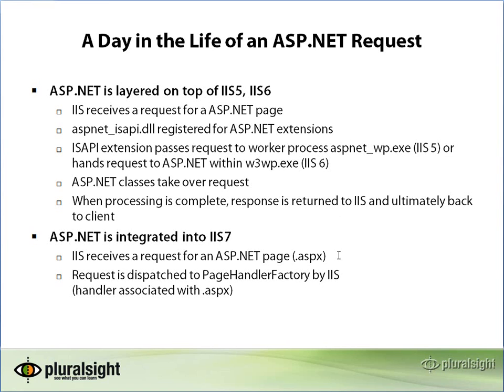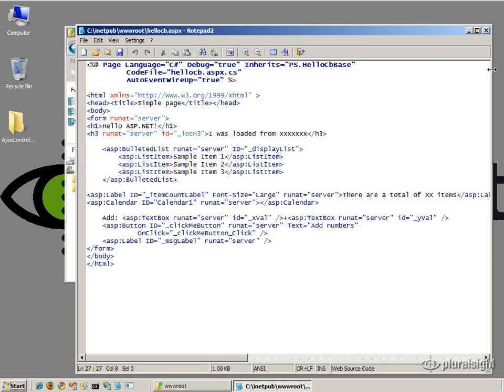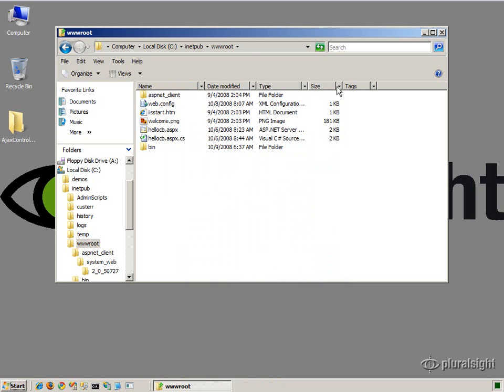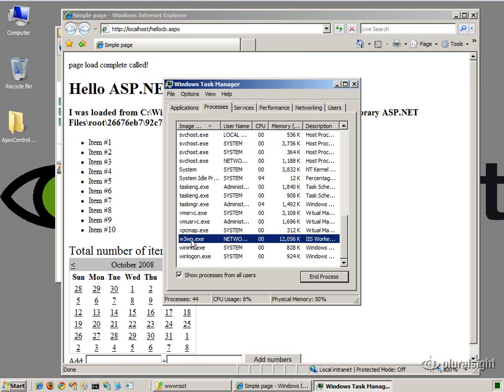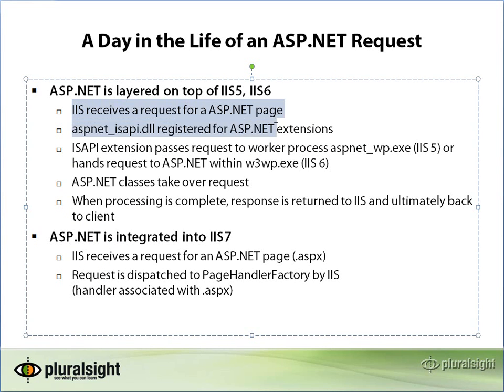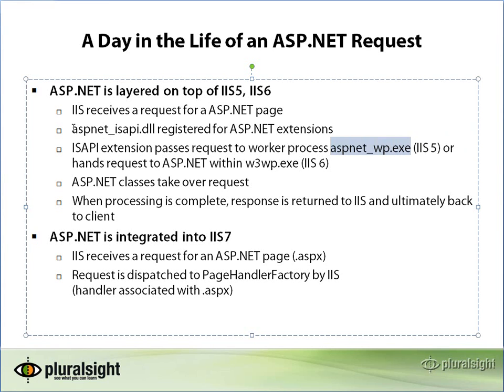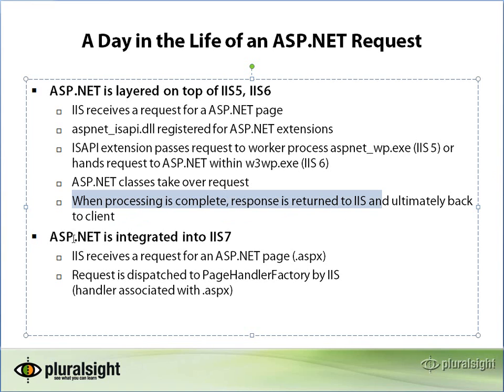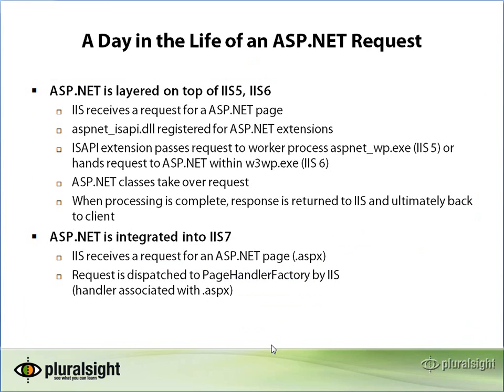2 A day in the life of an ASP NET request